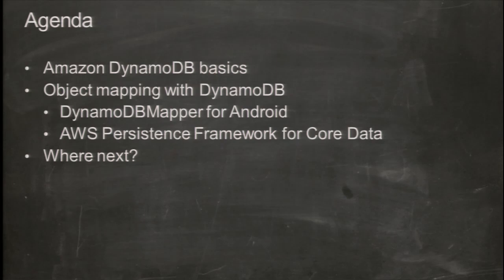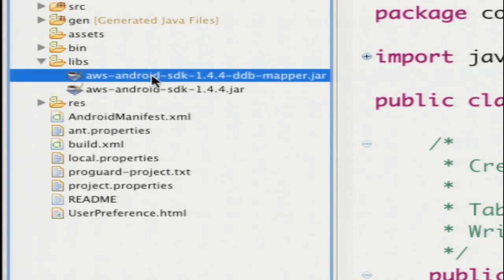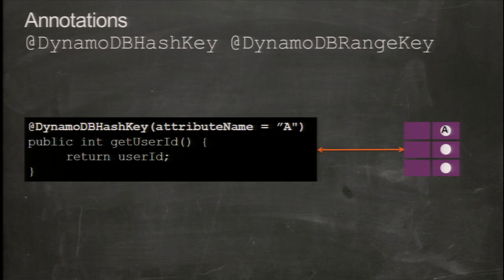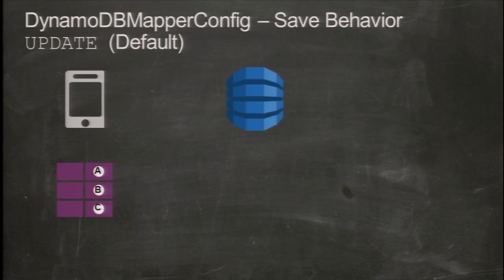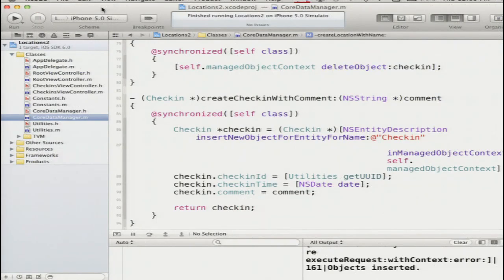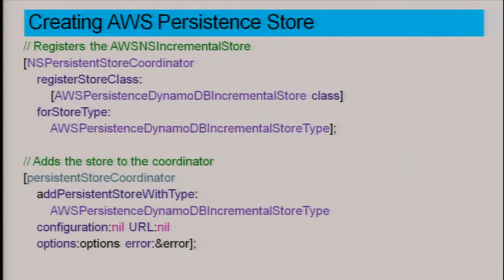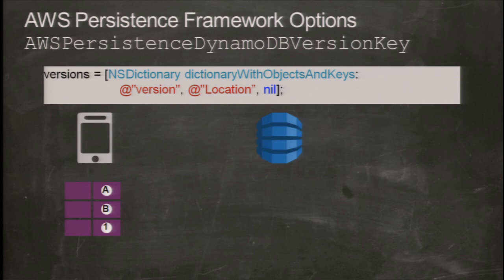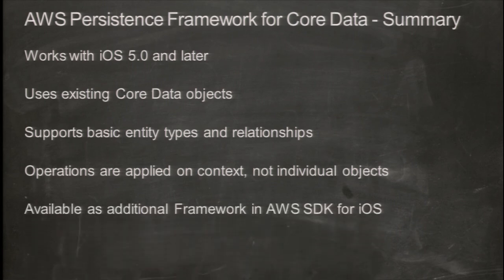AWS re: Invent MBL 301: Data Persistence to Amazon DynamoDB for Mobile Apps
Object modeling is a common practice in mobile applications. We present two methods for modeling objects backed by Amazon DynamoDB, the AWS Persistence Framework for Core Data and DynamoDBMapper. We cover the benefits and limitations of these two solutions and demonstrate sample applications built with both technologies.